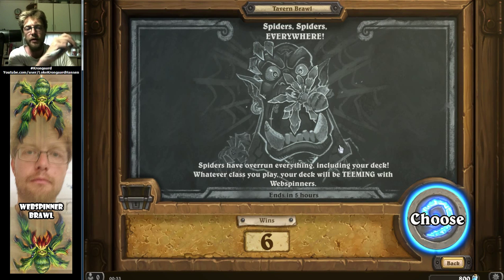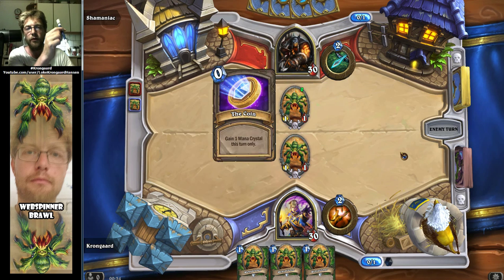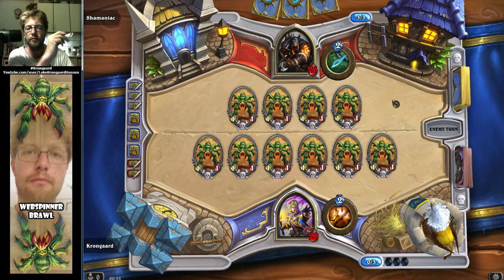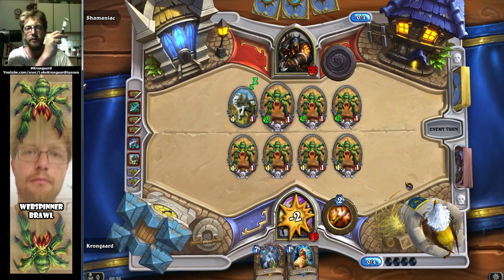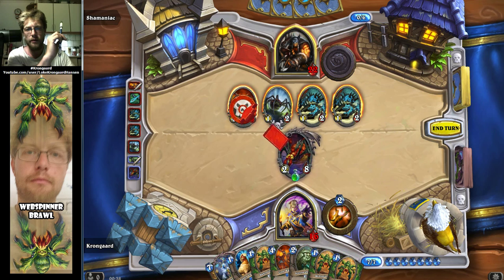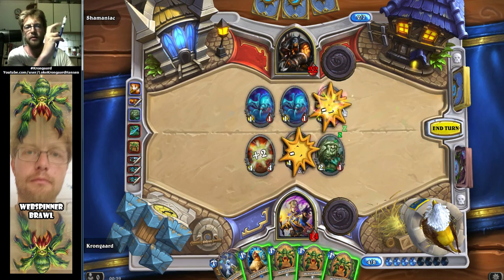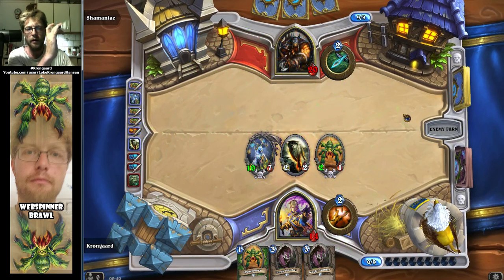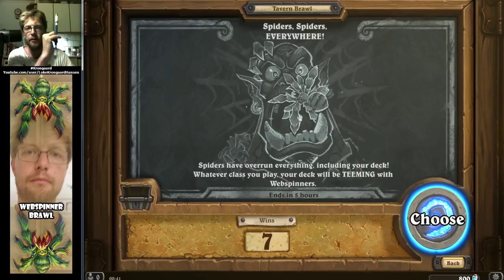Hearthstone Webspinner Brawl | Krongaard Vs. Shamaniac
The 3rd week of Hearthstone Tavern brawl came with decks filled with Webspinners! This weeks crazy brawl was themed around the Hunter class Card Webspinner, a 1/1 beast that add a random beast to the players hand when it dies.

The Tavern Brawl was designed with a premade deck for each of the 9 classes in the game - all filled with Webspinners and some degree of aparently random class spells.

This video show the battle Krongaard (priest) Vs. Shamaniac (hunter).